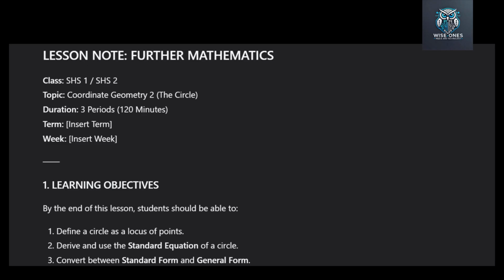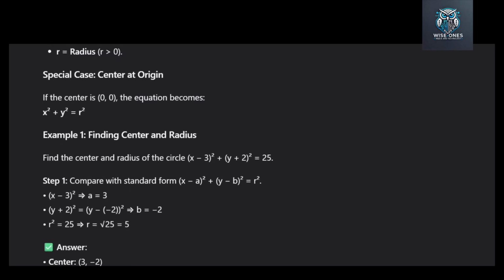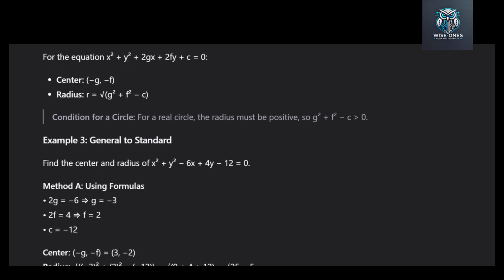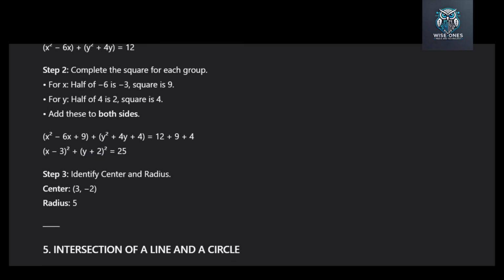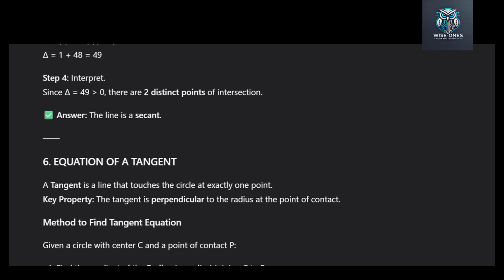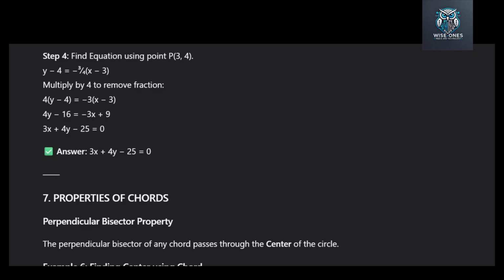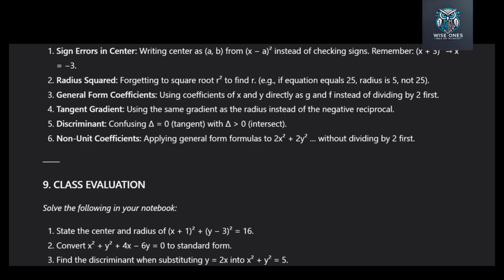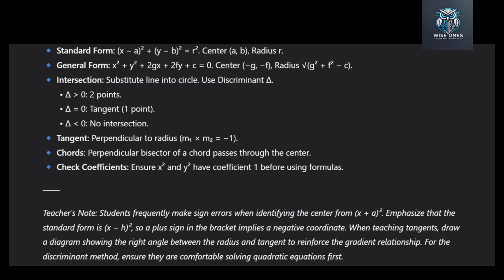Coordinate Geometry 2 the circle